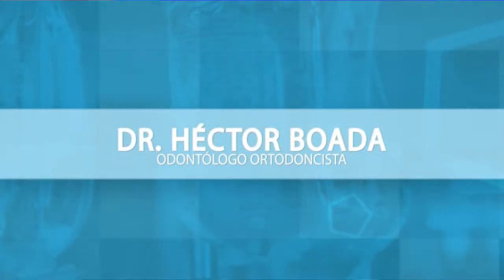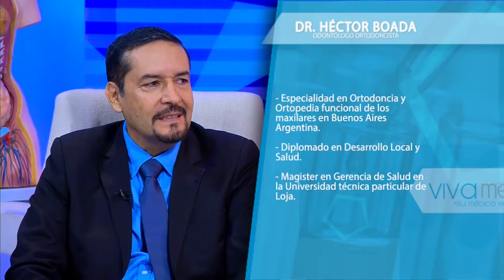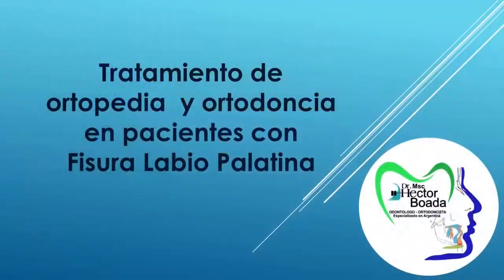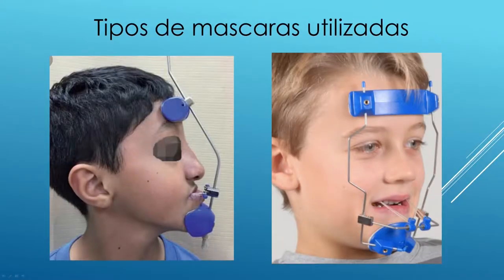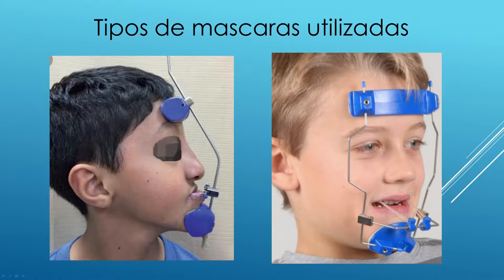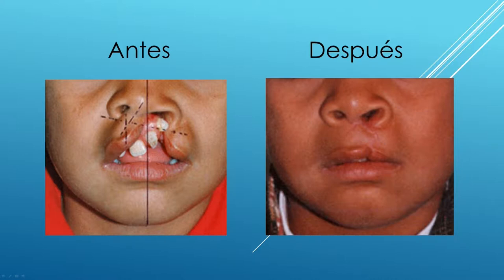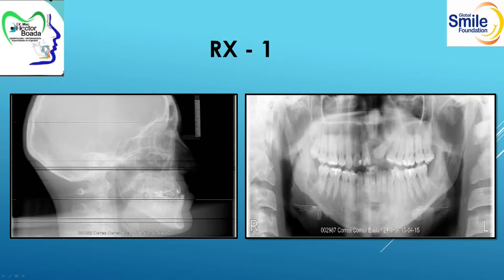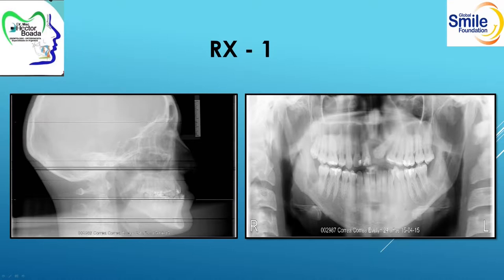VIVA MEJOR | FISURA LABIO PALADAR | 09-07-19